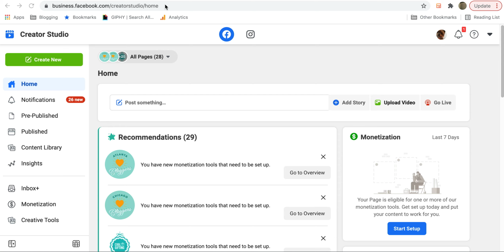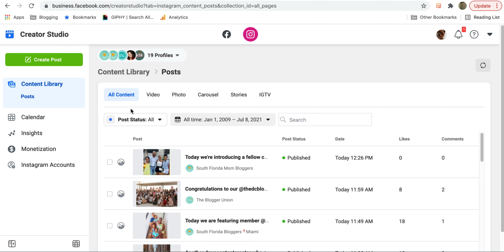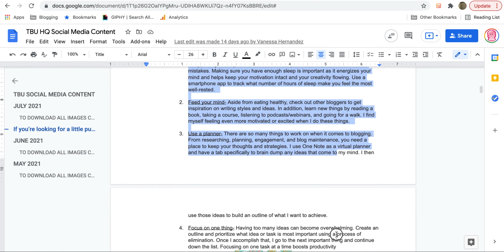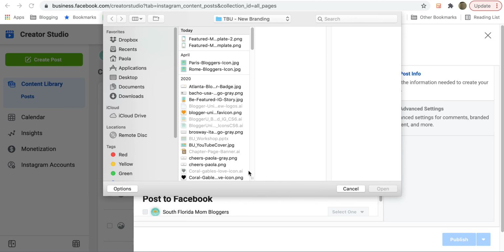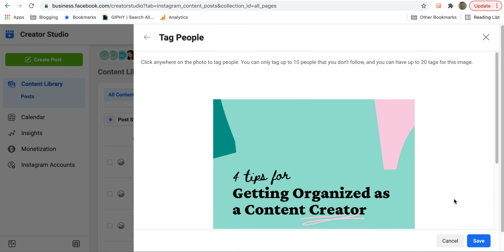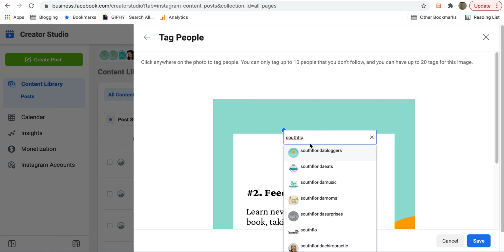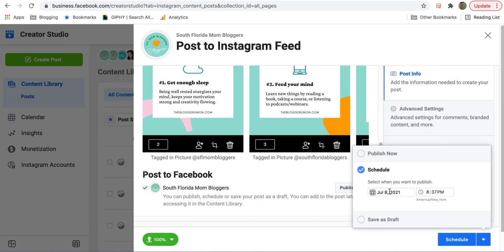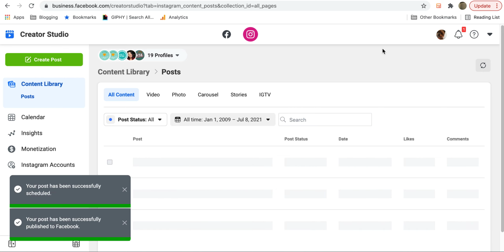How To Schedule An Instagram Carousel Post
Learn how to easily schedule an Instagram carousel post using Facebook creator studio. I will show you how to create an Instagram post with multiple slides, tag other Instagram accounts on each slide, and select what date you want that Instagram carousel to be posted on your account.